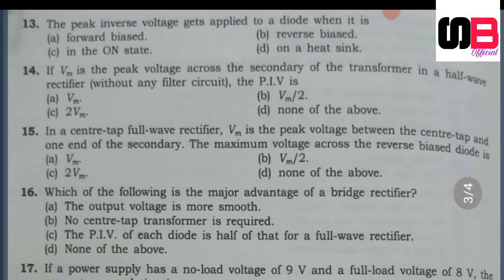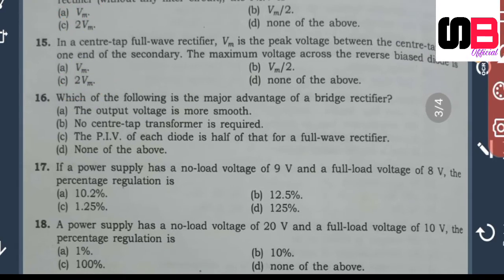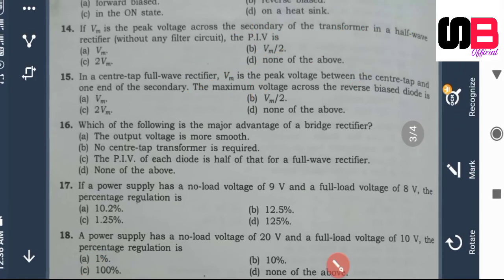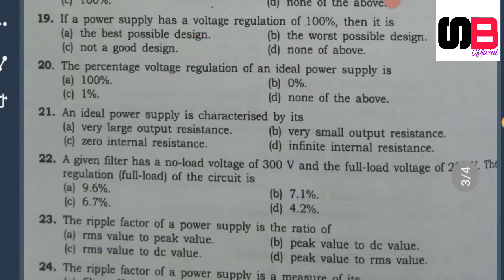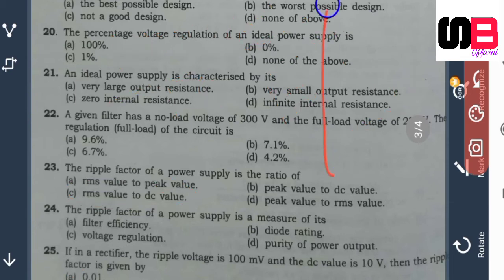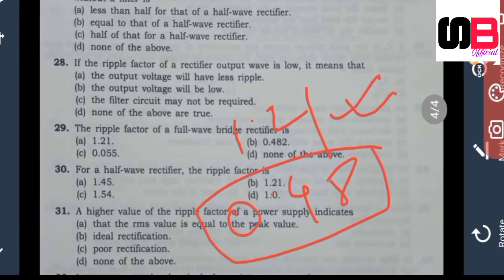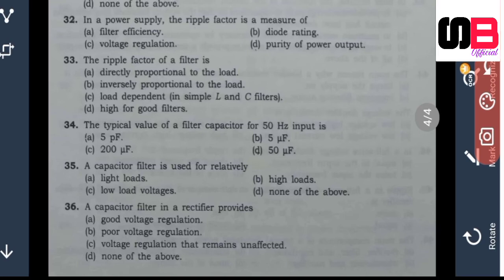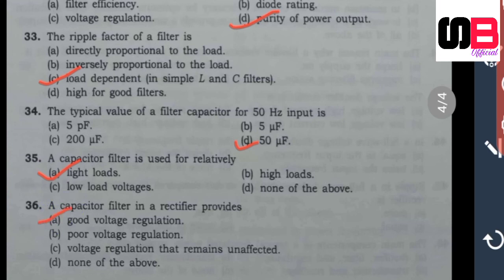MCQ on Basic Electronics,Power Supply,Rectifier,Classification, Theory,Half Wave Vs Full Wave,Part 2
Explain basic of Rectifier, Classification of Rectifier, What is Half Wave, Full wave and Bridge Rectifier, Comparison in between the different types of Rectifier, MCQ type Questions and answer explanation for any competative Examination, Semester Examination of WBSCTE or MAKAUT, Interview last minute revision, MCQ on basic Electronics, MCQ on Power Supply, ECE MCQ, ETCE MCQ, Power Electronics, Industrial Electronics, B.Tech or Diploma Railway​ Examination
Competative​ Examination
Basic​ Electronics
MCQ​ on Power Supply
Half​ Wave Vs Full Wave
Basic Theory